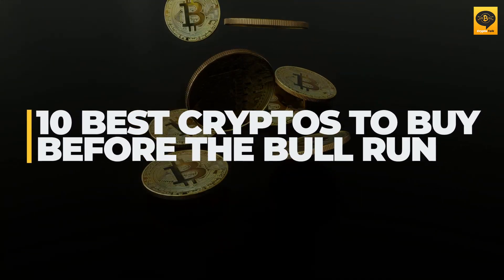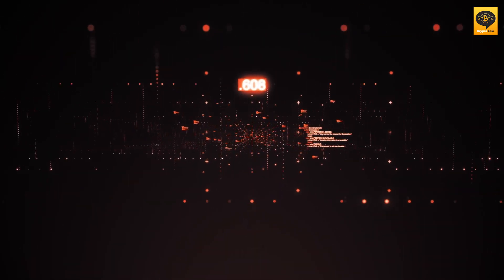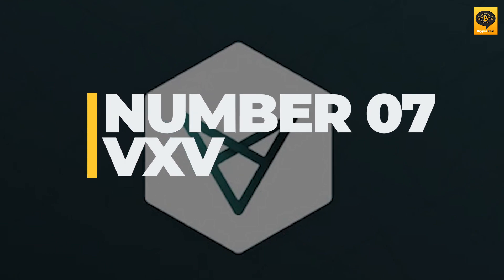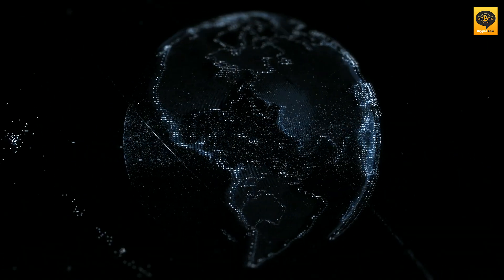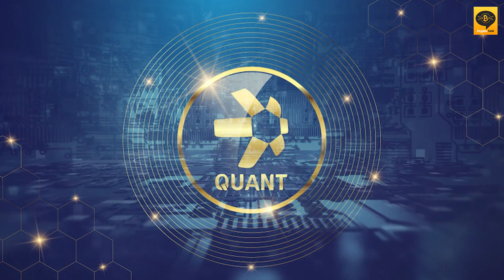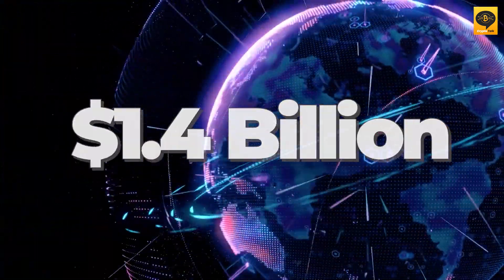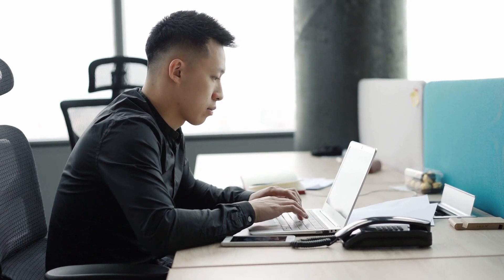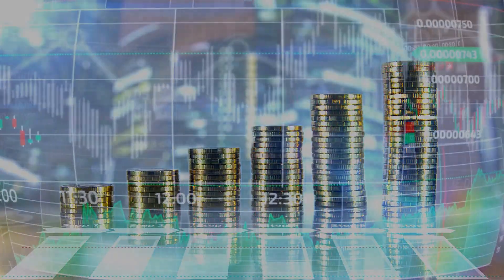Top 10 Cryptos to Buy Before Next Bull Run (Not BTC or ETH)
In this video, we highlight the top 10 cryptos to buy before the next bull run